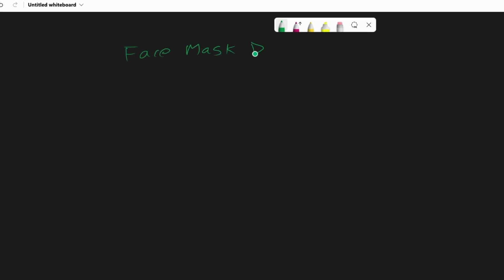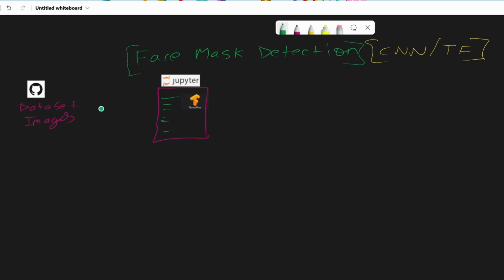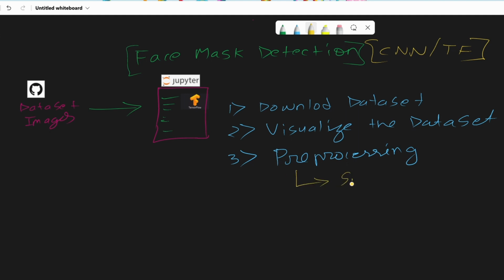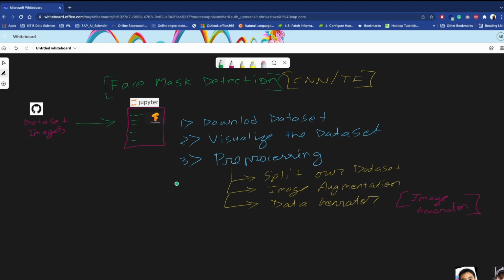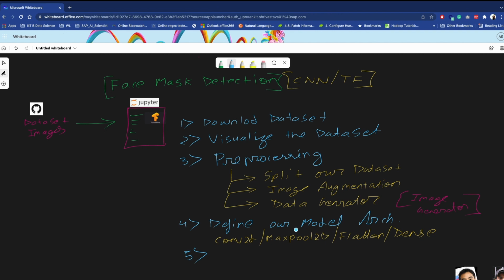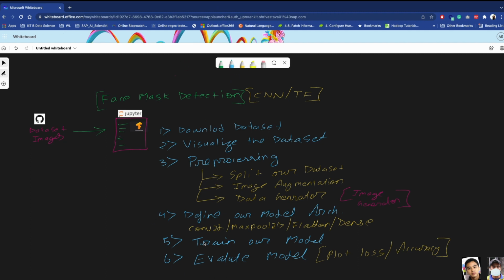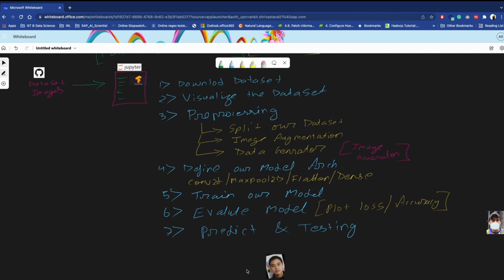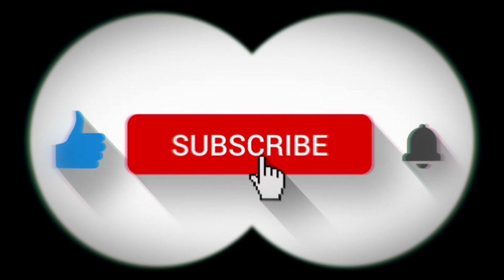Face Mask Detection - CNN Tensorflow End to End Implementation | Part : 1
* Download image dataset
* Visualize the dataset
* Preprocessing
    * Split dataset
    * Image Augmentation
    * Data Generator
* Define our Model architecture
* Train our Model
* Evaluate model
    * plot loss & Accuracy
* Predict on test dataset
    * Mask
    * NoMask